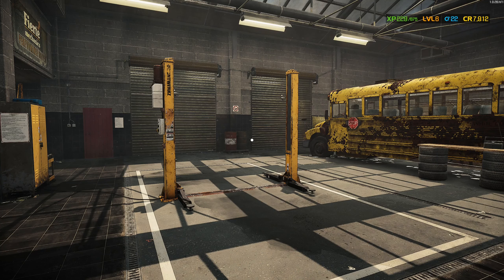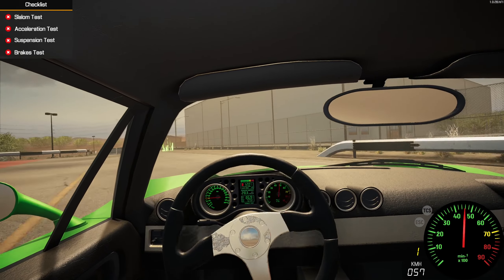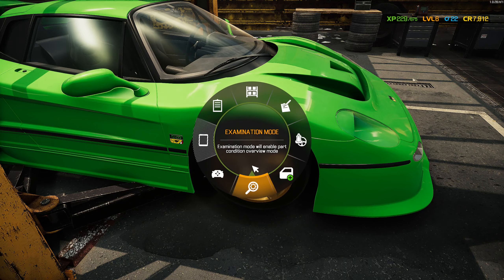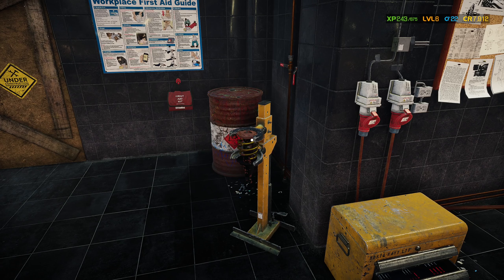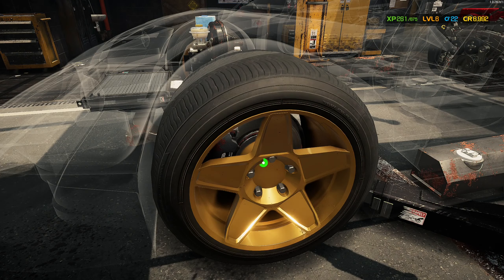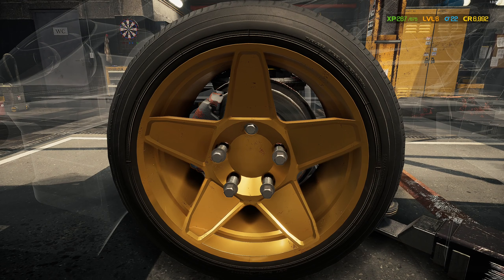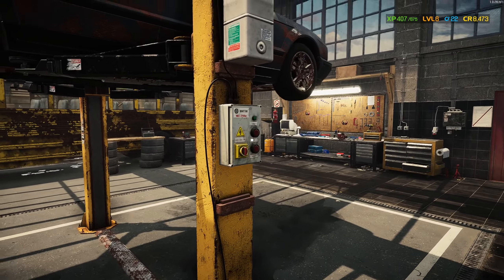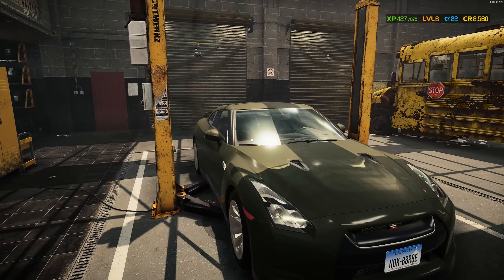DISASTER GARAGE - Car Mechanic Simulator - Episode #4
Car Mechanic Simulator 2021 is back! BUT with a twist, This time we take on the challenge of building a garage in Expert Mode. Join along and see me try to tackle expert mode for the first time.